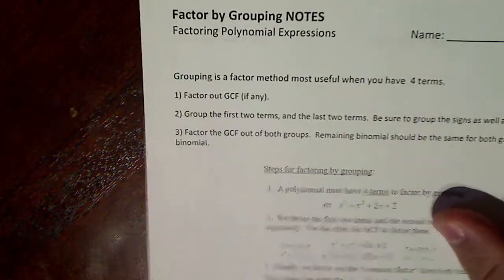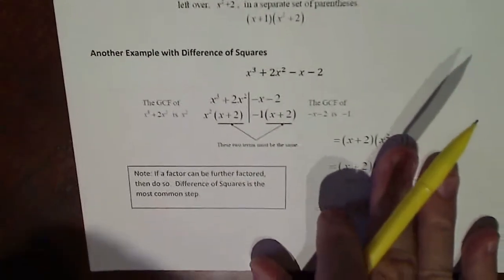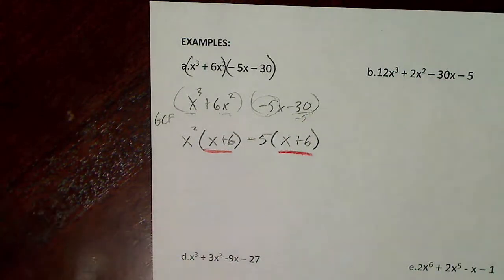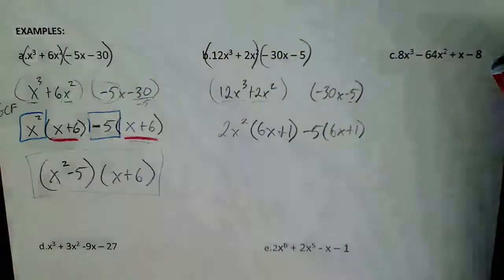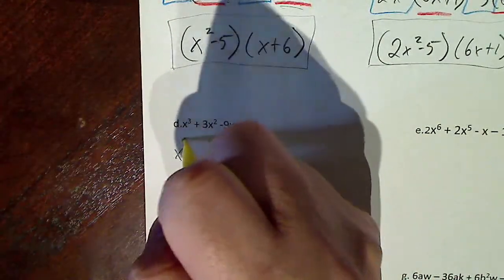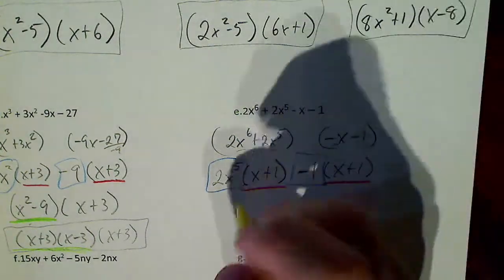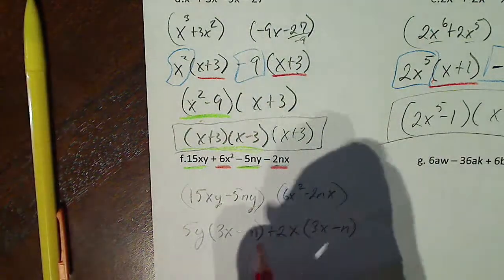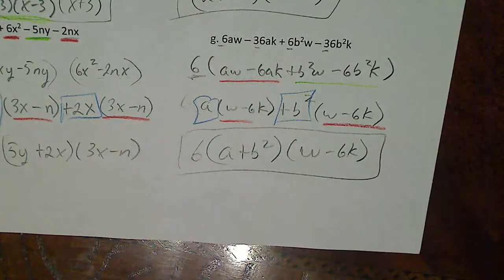Factory by Grouping Polynomials